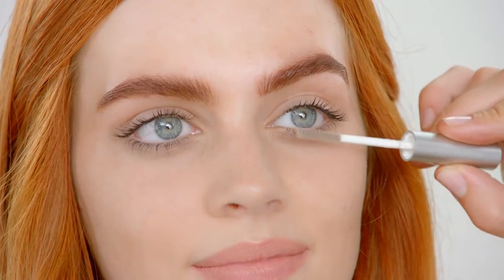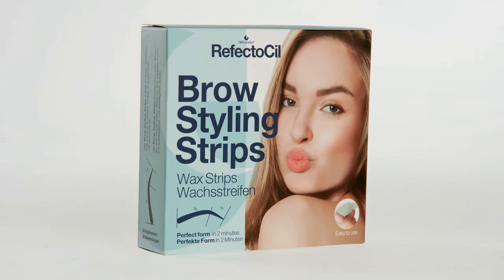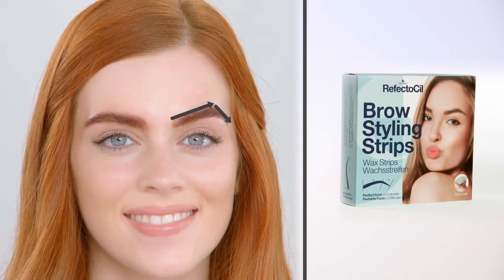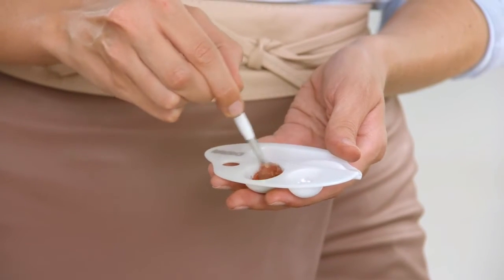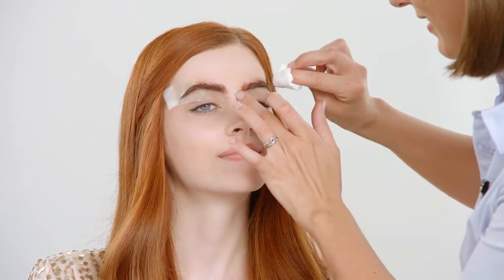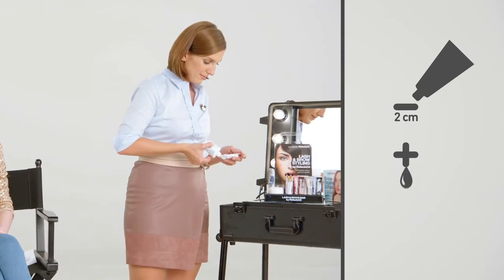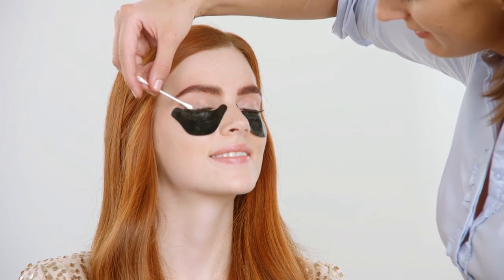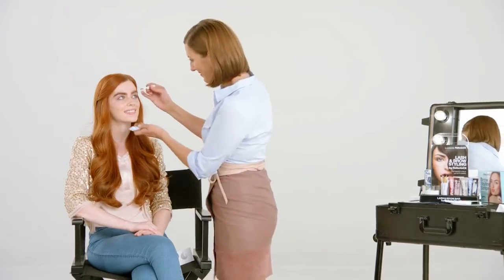RefectoCil Brow & Lash shaping and tinting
Dream brows without tweezers and make up! Endless lashes without mascara! Smudge- and waterproof for 6 weeks!
No problem! If on the beach or during sports.